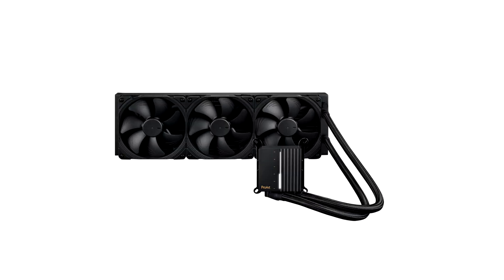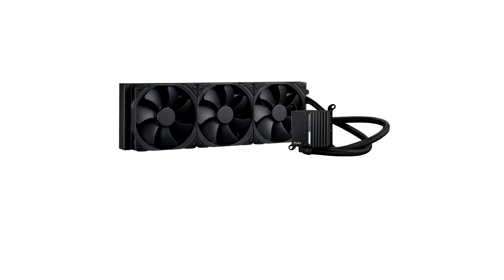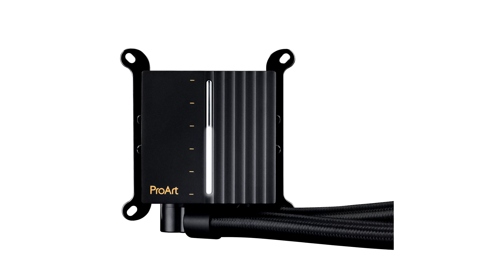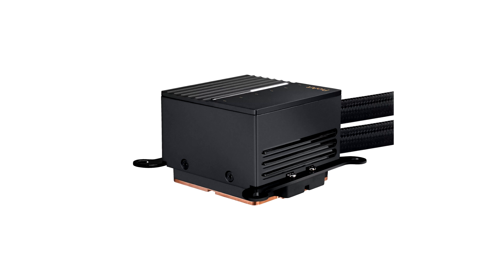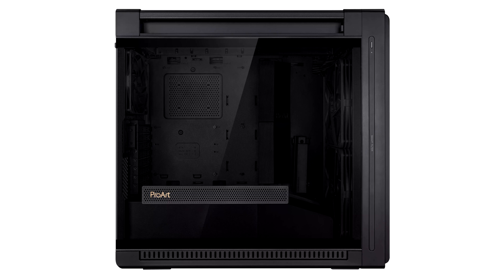Asus launches new ProArt PC case and AIO liquid cooler